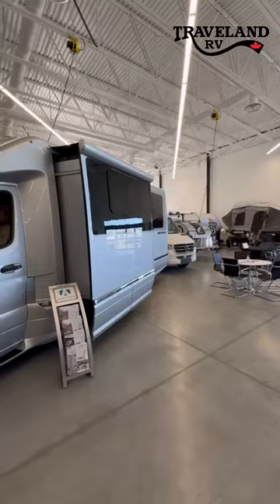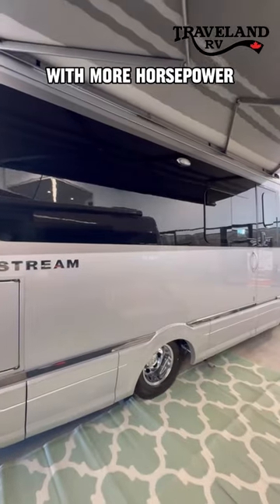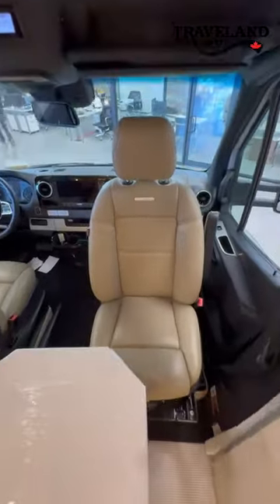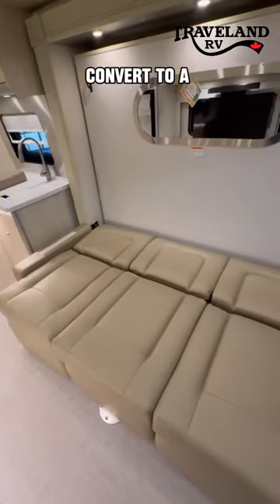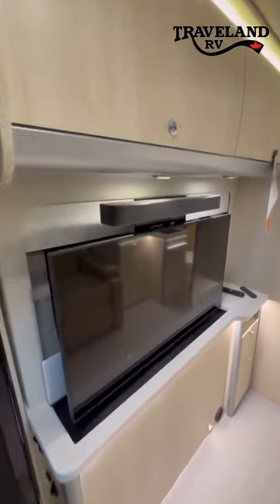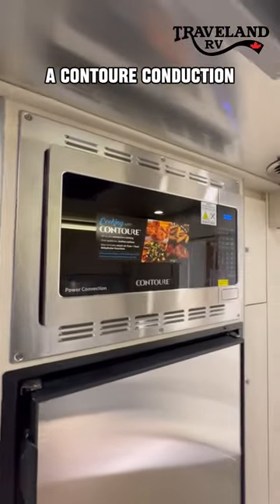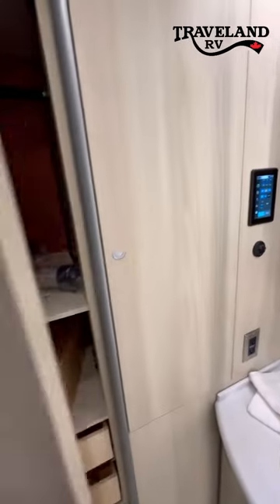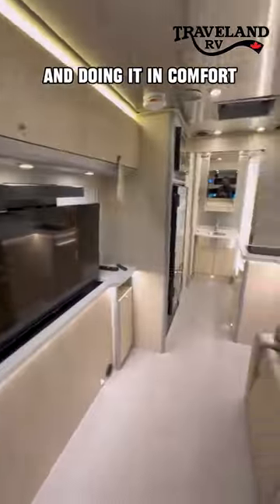Airstream Atlas Murphy Suite E1 Class B with Jaye Agar - RV's for Sale at Traveland RV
Check out the Airstream Atlas Murphy Suite E1 Class B with Jaye Agar, one of our Sales Consultants in Airdrie!

RV's for Sale at Traveland RV - Langley, Kelowna, Cowichan Valley BC., Airdrie, Grande Prairie AB., and Saskatoon SK.
TravelandRV.ca

Since 1977, Traveland is one of the largest RV dealers in Canada! We are proud to offer all types of RVs; Tent Trailers, Travel Trailers, Truck Campers Fifth Wheels, Toy Haulers, Class A Motorhomes, Diesel Pusher Motorhomes, Class C Motorhomes, Van Conversions, a wide selection of used RVs for sale, and a fully stocked parts & accessories department.